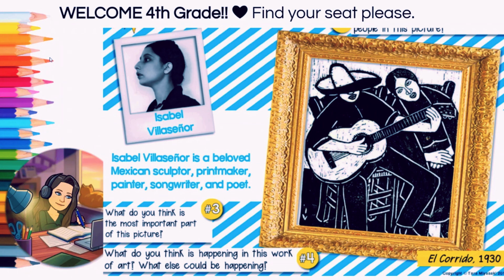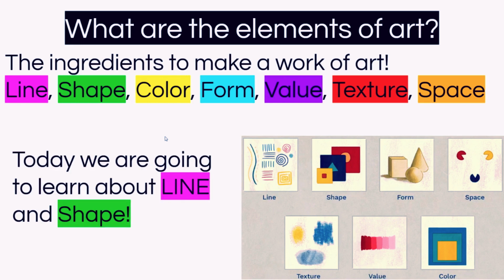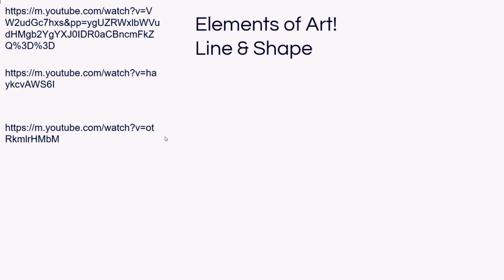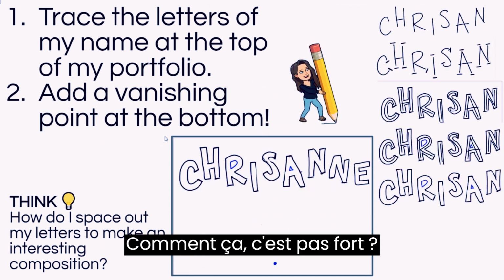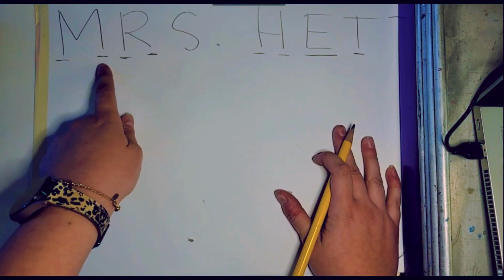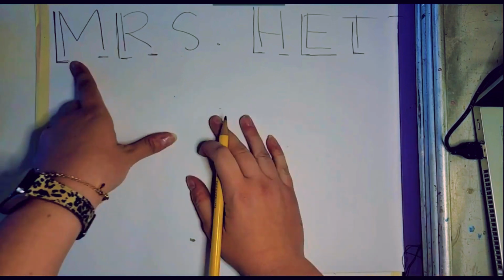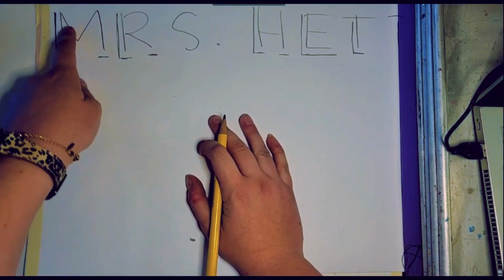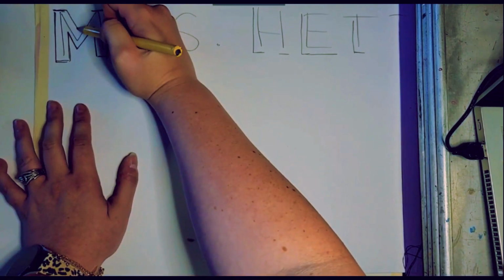4th - One Point Perspective Names Day 1 - Letter Drawing